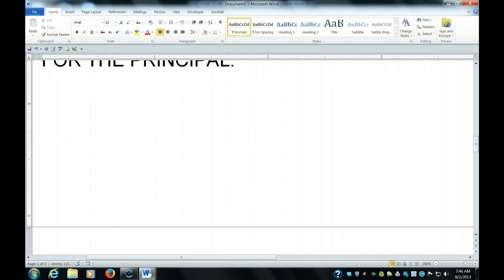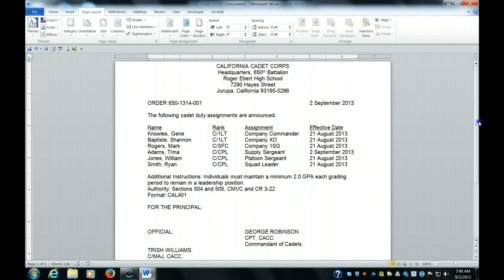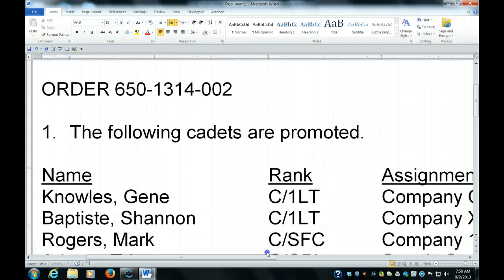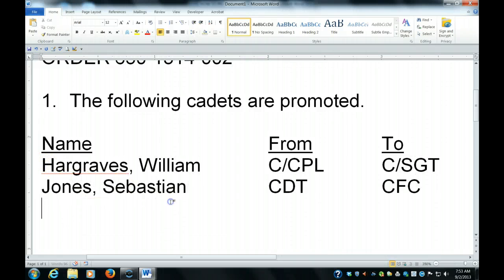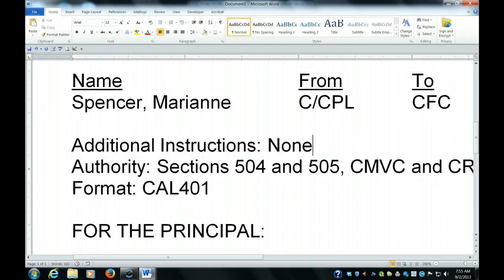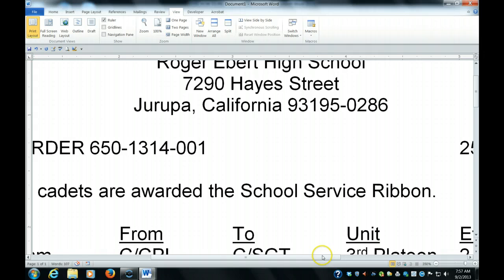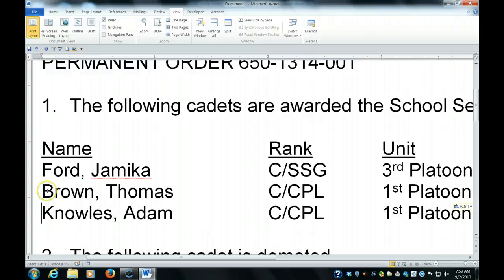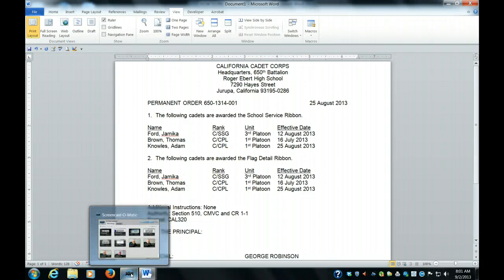Preparing and UO UPO